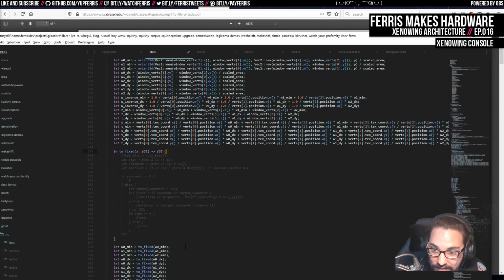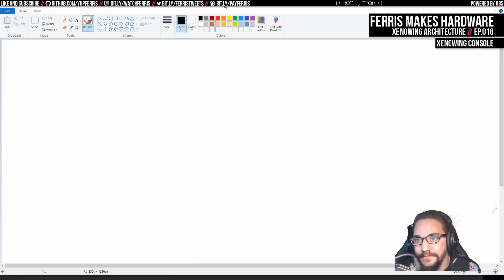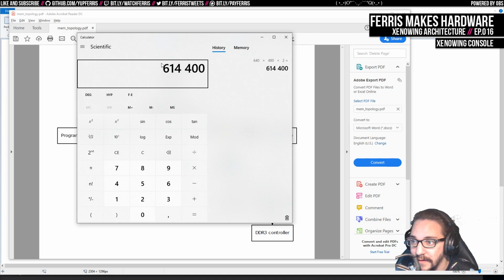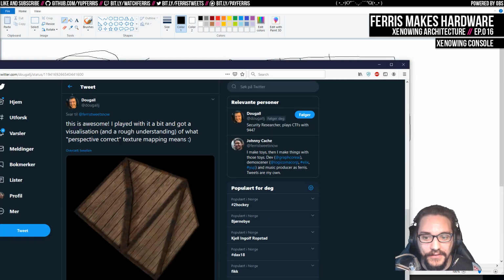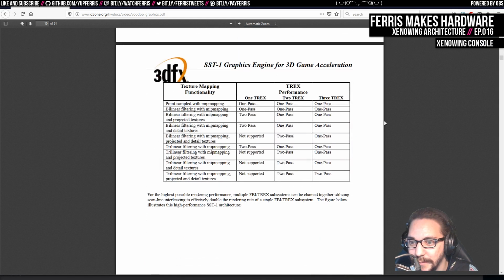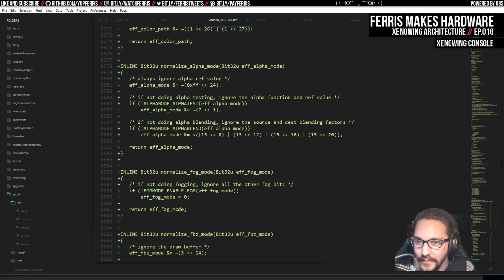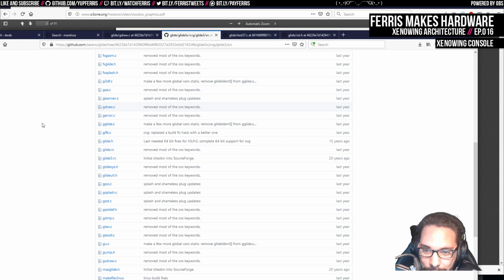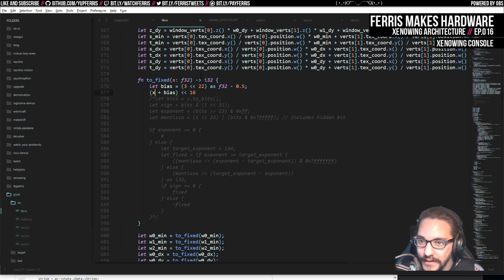Ferris Makes Hardware Ep.016 - xenowing Architecture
I've solved it! I think... I know now, at least in more detail, how the xenowing architecture is going to look. Unfortunately I was pretty unprepared to talk about it as clearly as I would have liked, but I think I got the point across for now.